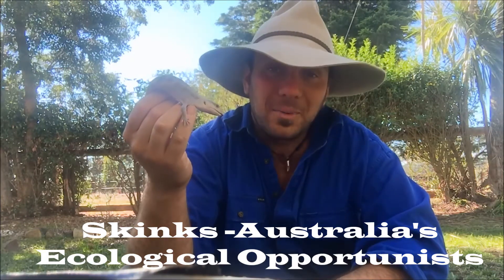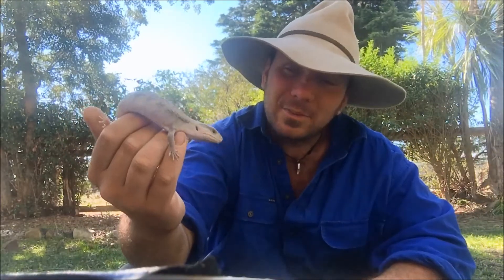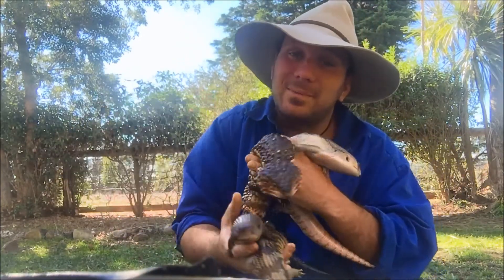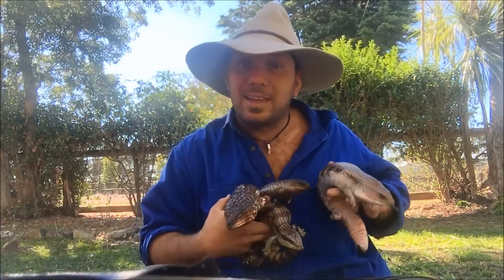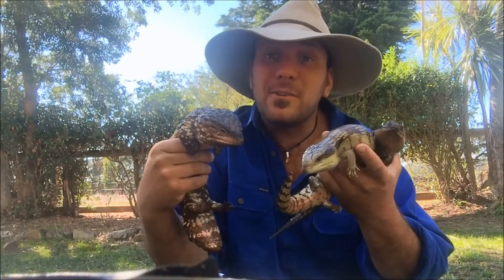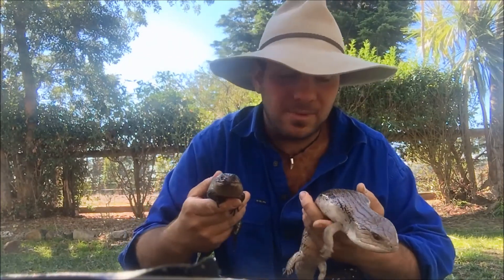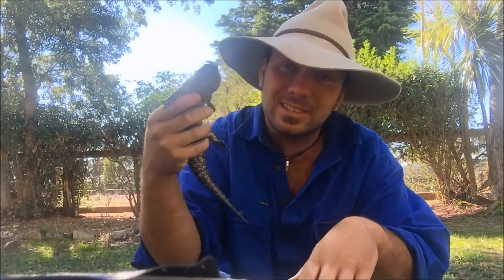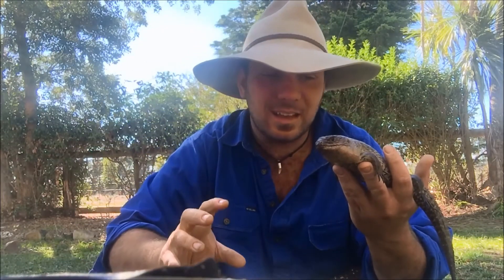Skinks -Australia's Ecological Opportunists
Most people in Australia are familiar with skinks, which are found on every continent of the earth except Antarctica and occupy every habitat from barren oceanic islands, to the alpine country of Tasmania, to the tropical rainforrest.
Today we talk breifly about the amazing diversity of Australian Skinks opportunists